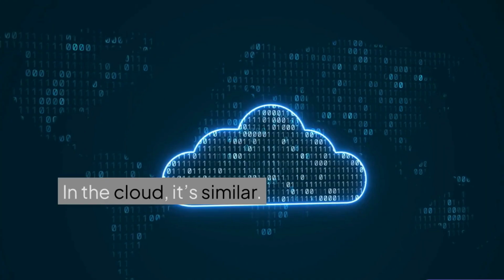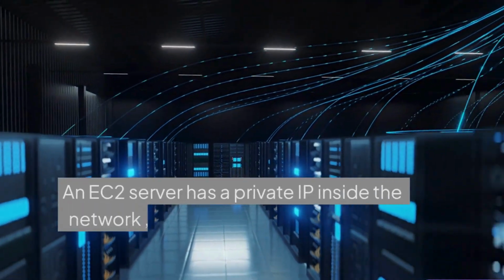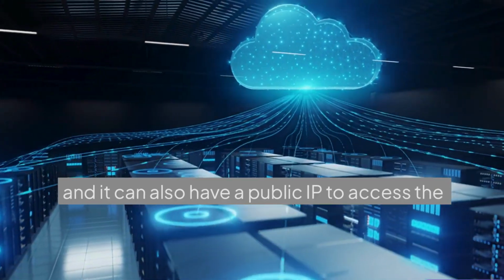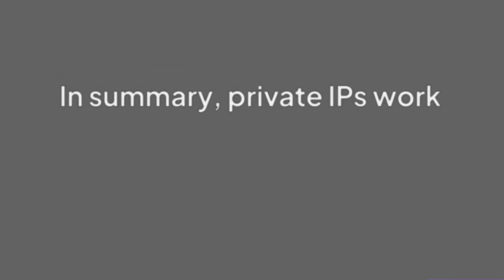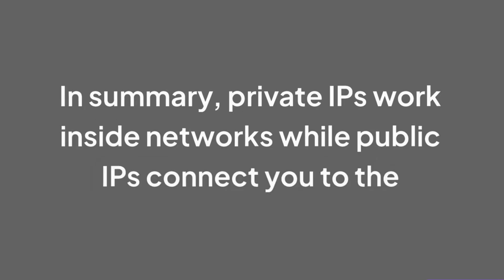Public IP vs Private IP Explained Simply 🌍 | Networking for Beginners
Ever wondered why your laptop has one IP address and your internet connection has another? In this video, we'll learn the difference between Public IP and Private IP using simple real-life examples.